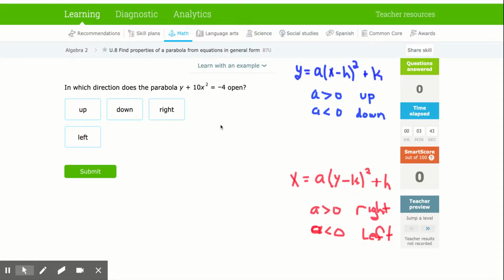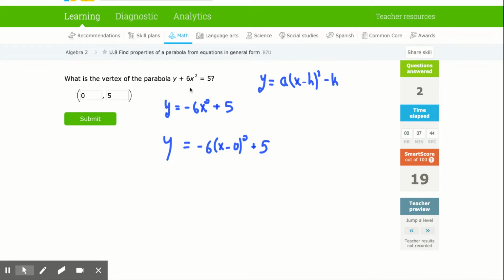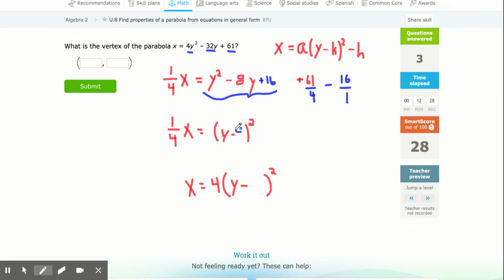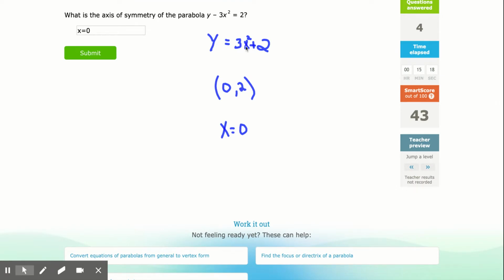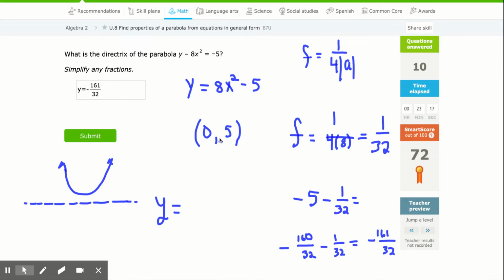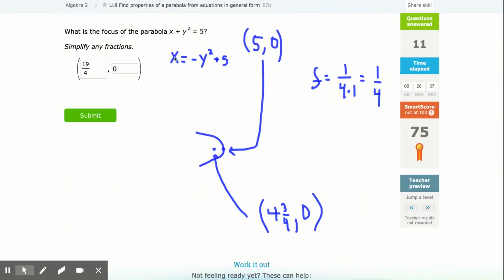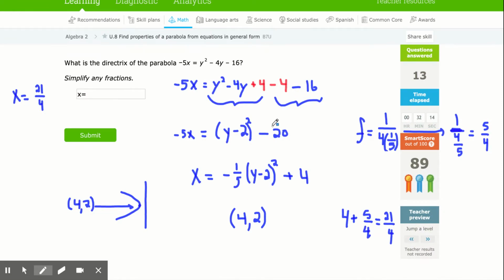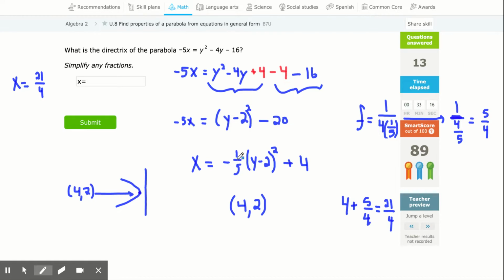IXL - Find properties of a parabola from equations in general form (Algebra 2 practice)